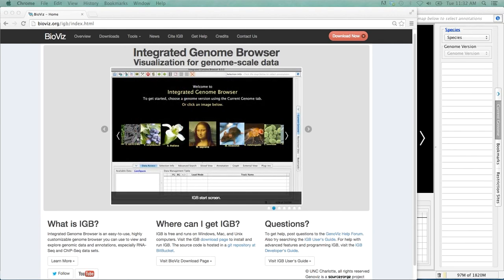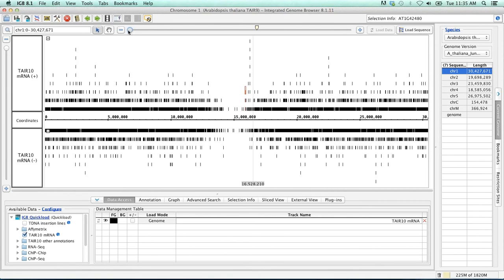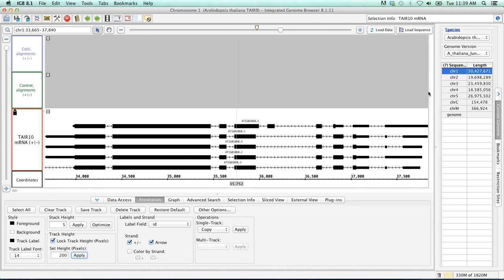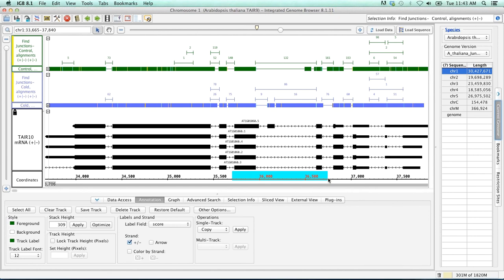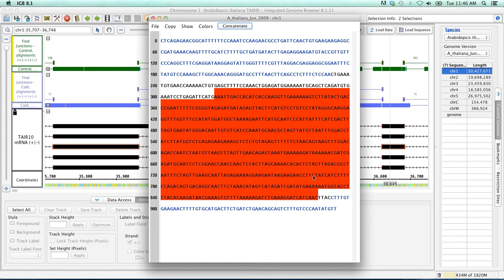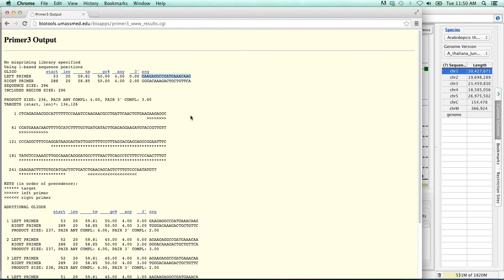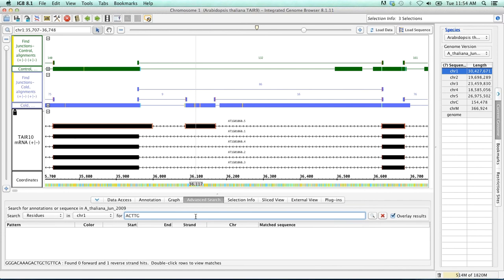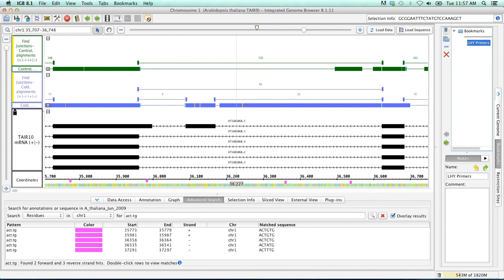Alternative Splicing and Primer Design using IGB (High resolution version)